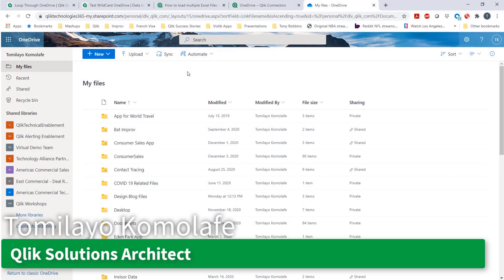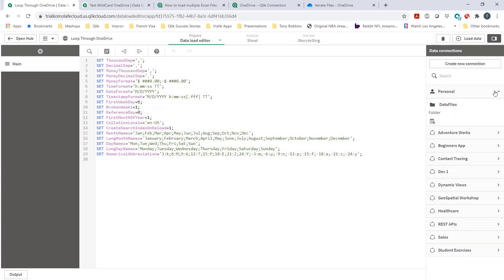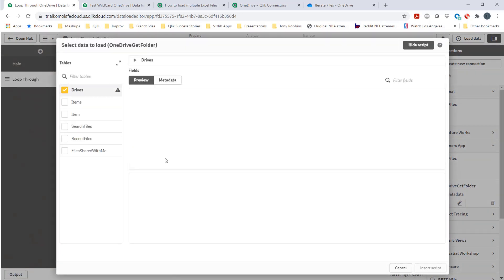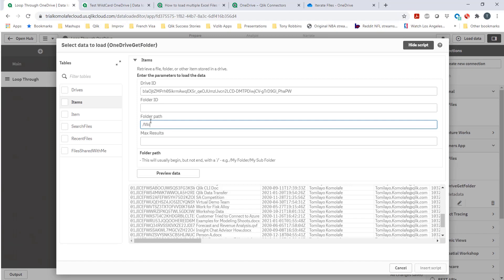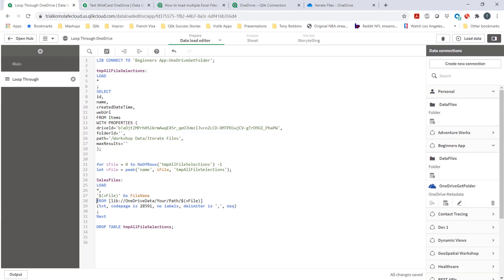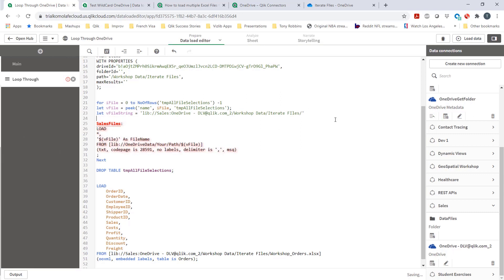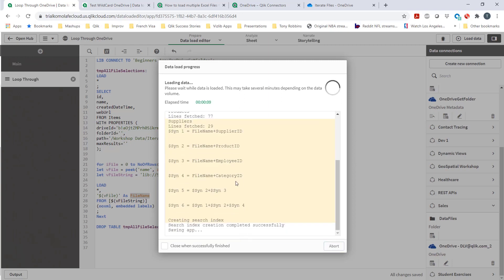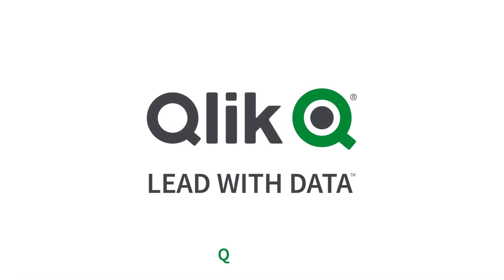Loop through cloud-based file data using a metadata connector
Learn from Qlik Solution Architect Tomilayo Komolafe how to use the metadata connector for your cloud-based file source to loop through data files stored in the cloud.